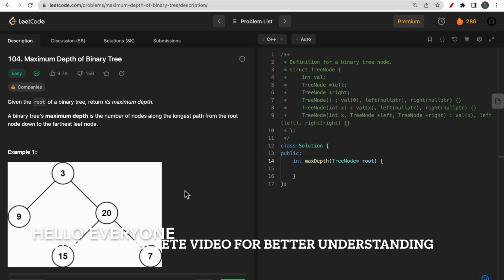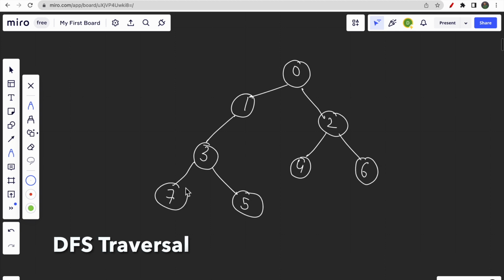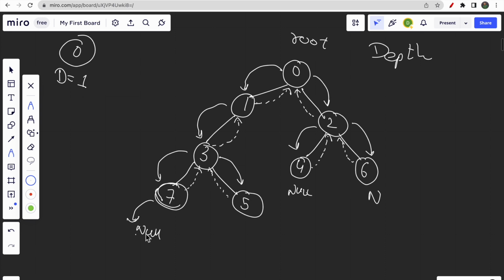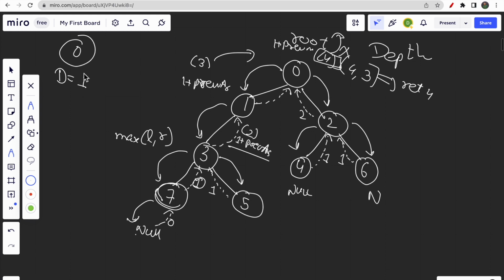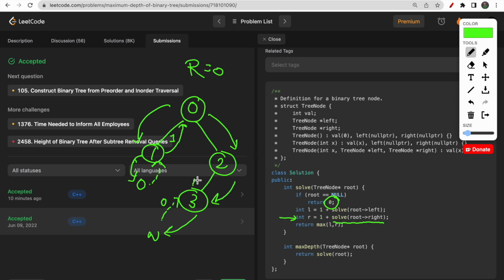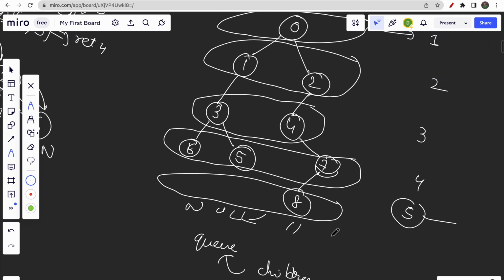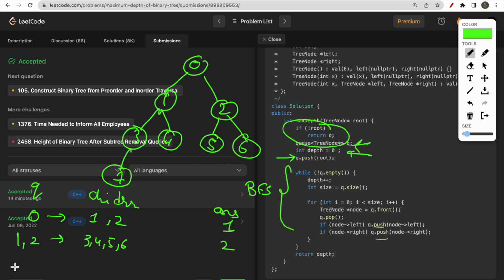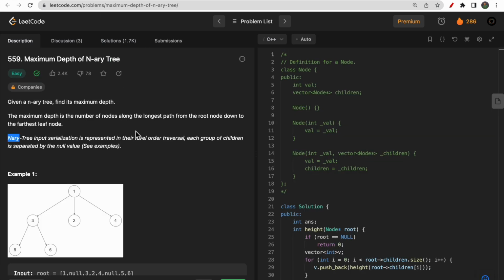104. Maximum Depth of Binary Tree | LeetCode Daily Challenge | BFS | DFS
0:00​ - Question Understanding
1:25 - DFS + Coding
7:30 - BFS +Codin g
11:15 - Complexities